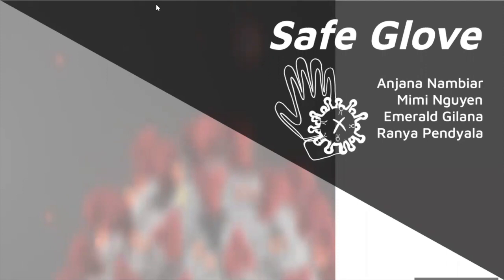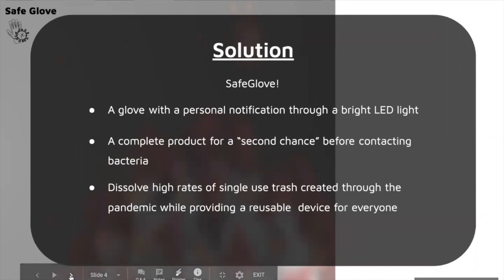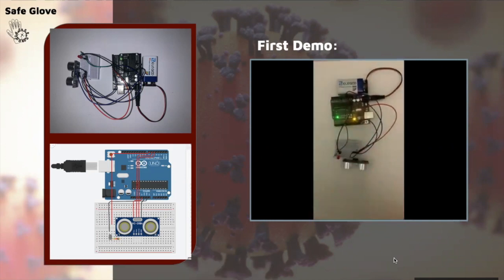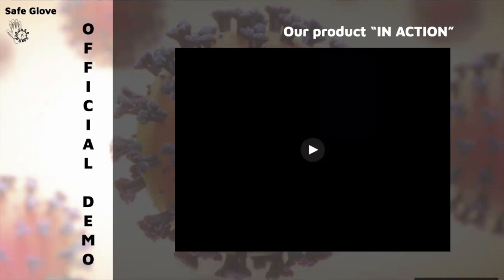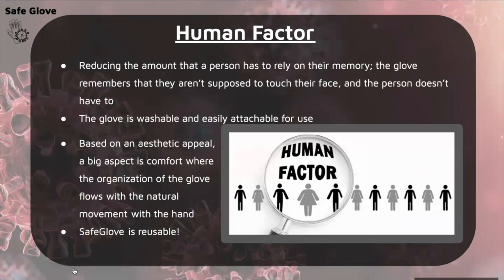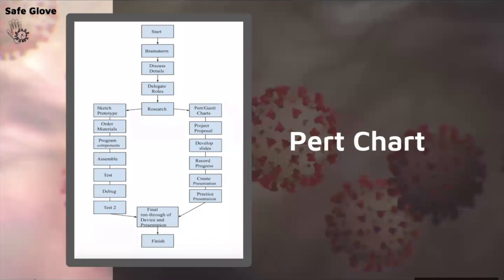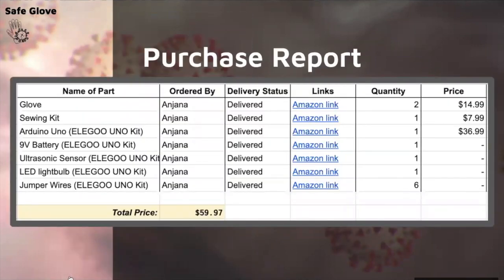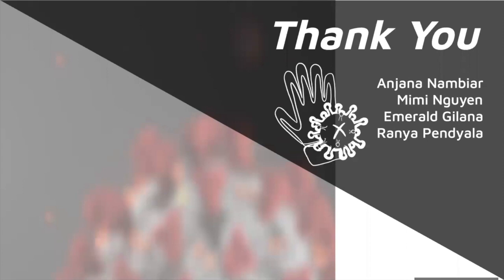Safe Glove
Project Members: Anjana Nambiar, Mimi Nguyen, Emerald Gilana, Ranya Pendyala
Professor: Manizheh Zand

Engineering 10
Summer 2020 @ De Anza College, Cupertino, CA